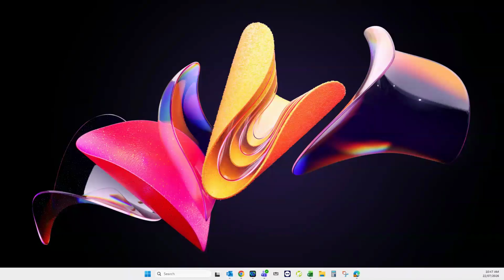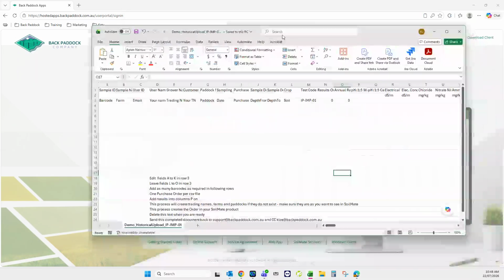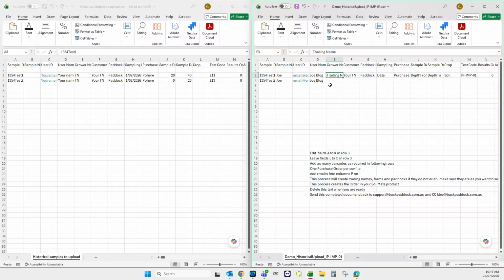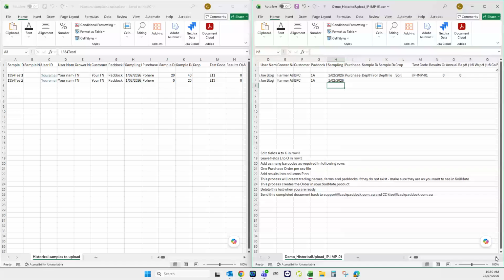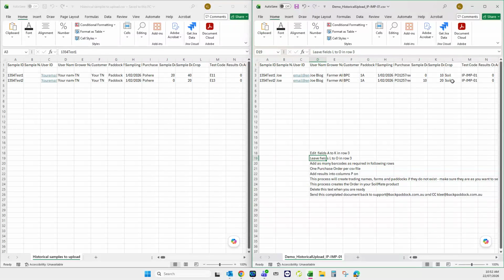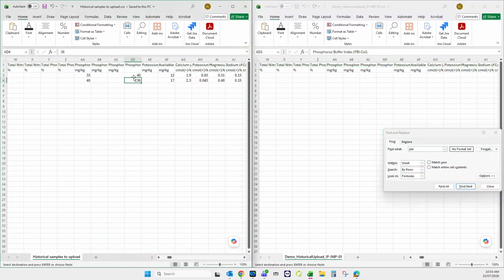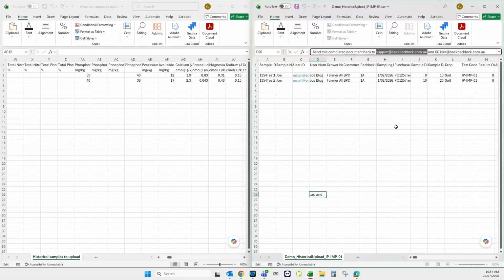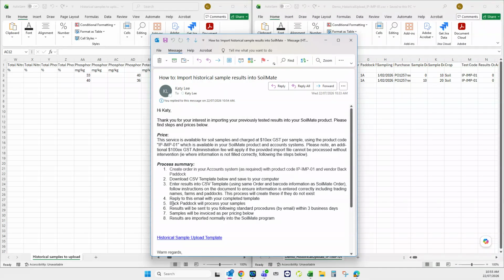How to: Import historical results into SoilMate